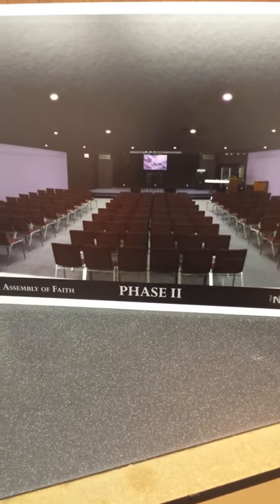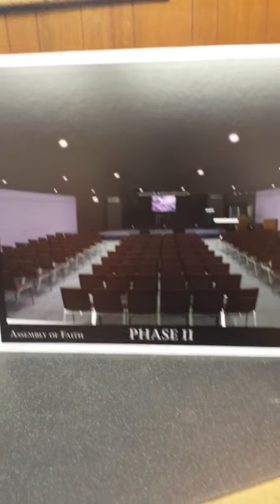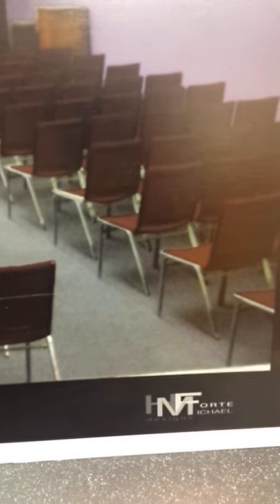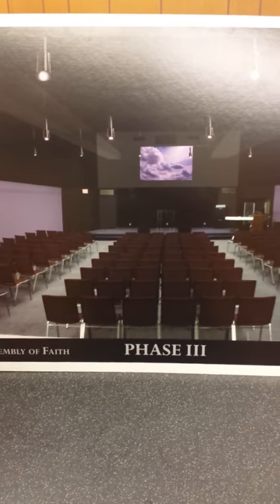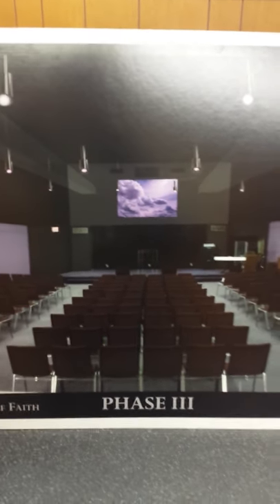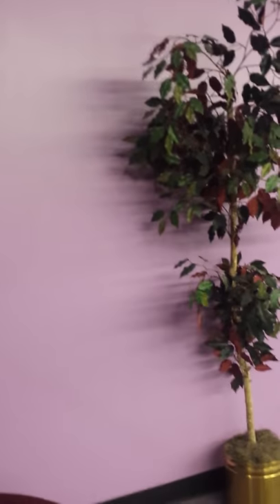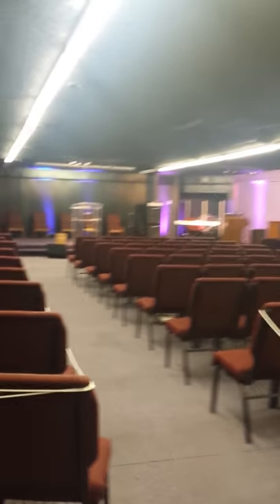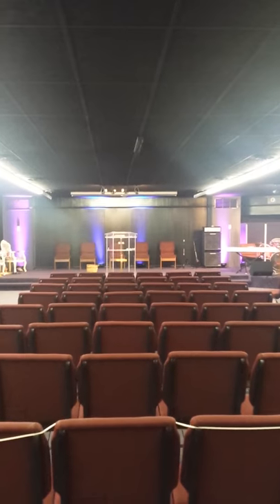Phase II of AOF Sanctuary Renovation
See my vision for this church's sanctuary.